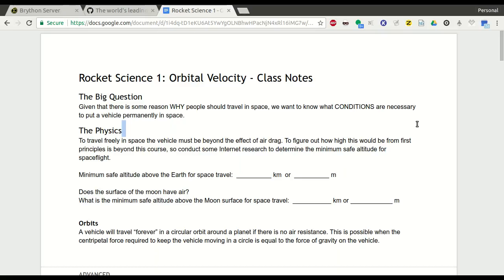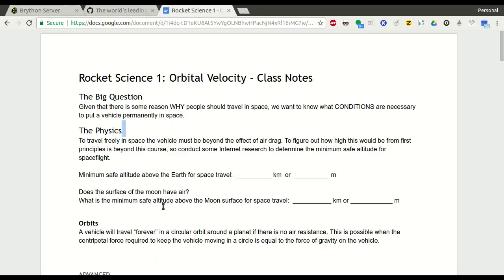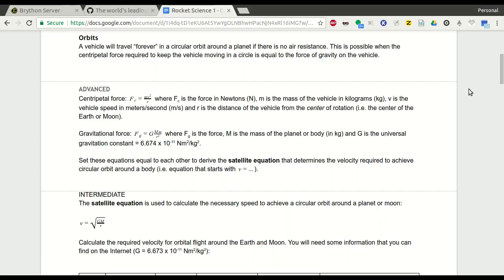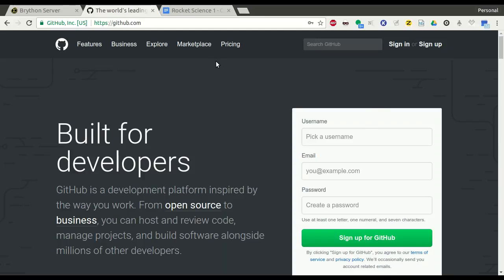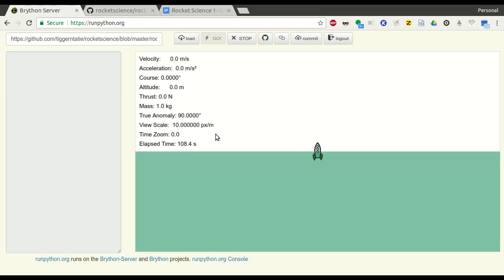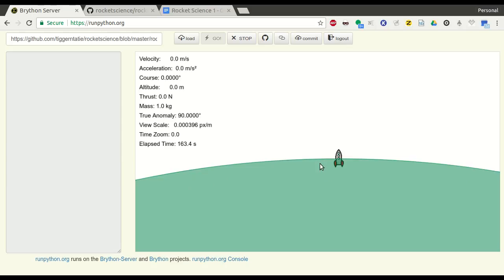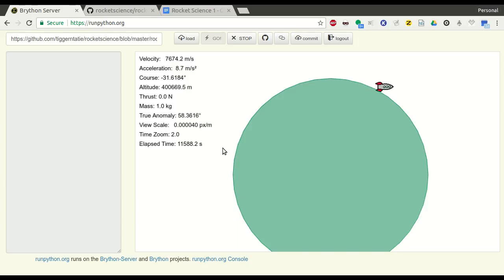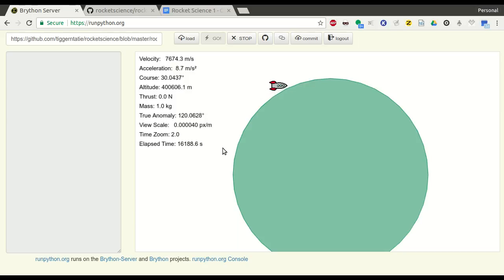Rocket Science 1 (HHS March Intensive 2018)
Lesson 1 of the Hanover High School March Intensive course: Rocket Science. This lesson introduces runpython.org, and the github web sites for editing, executing and storing Python code, then dives in to the mathematics of calculating circular orbits. Finally, ggrocket and runpython are used to perform simulations of spacecraft motion in the vicinity of Earth.

Note: the simulator exhibits a quirky startup glitch in this video that has since been fixed.